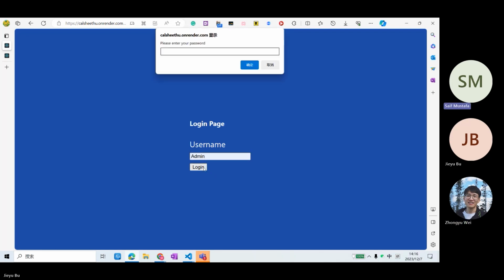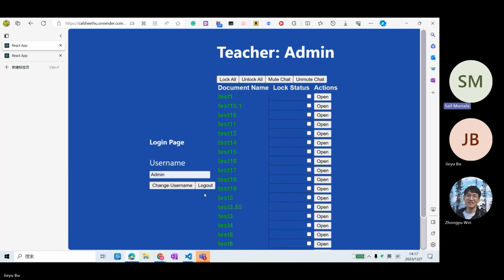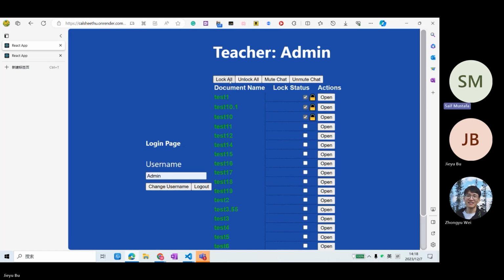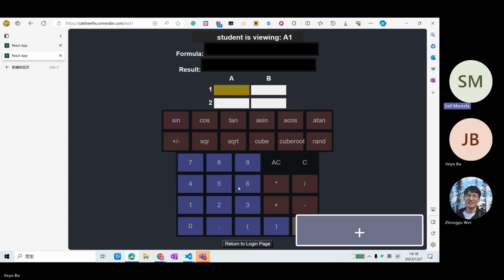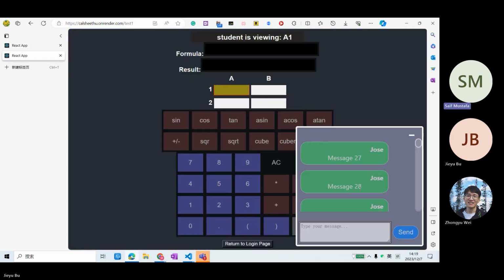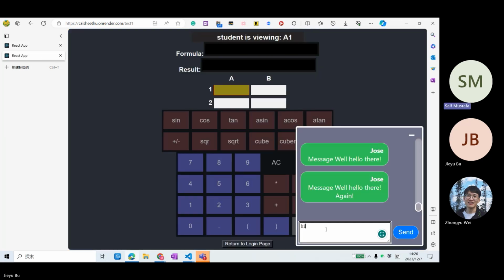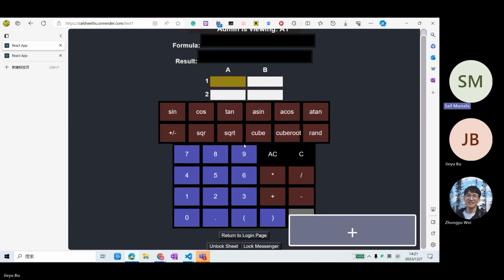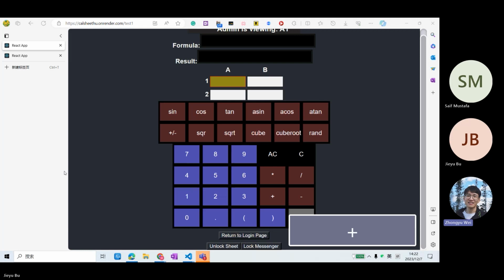CS5500-Team Hu Final Project Presentation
We are Team Hu, composed of members Saif, Jieyu, and Jerry.
This is our final project presentation.